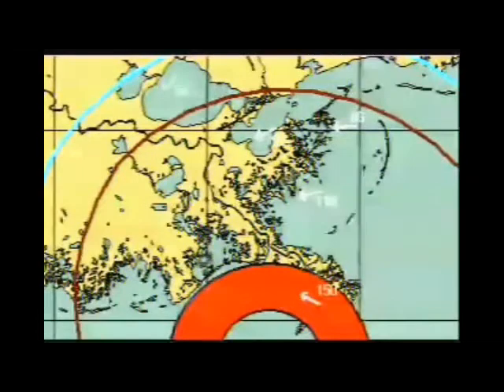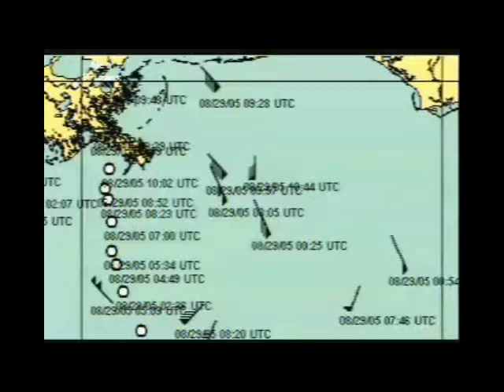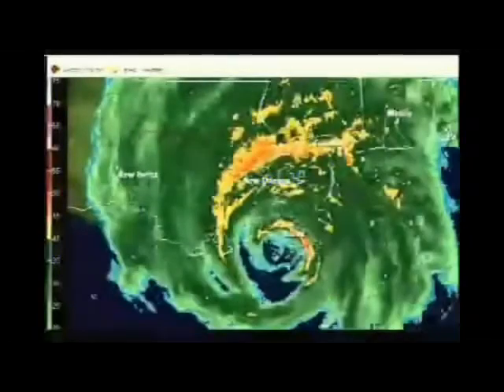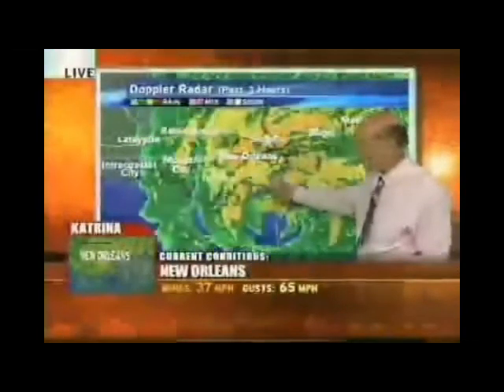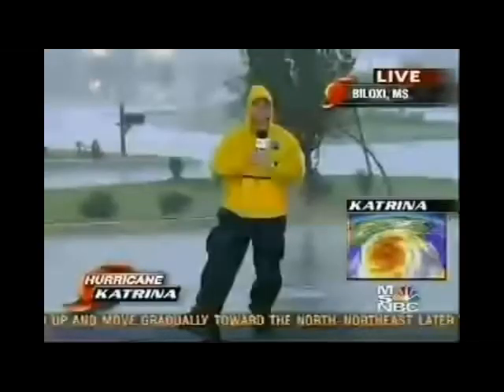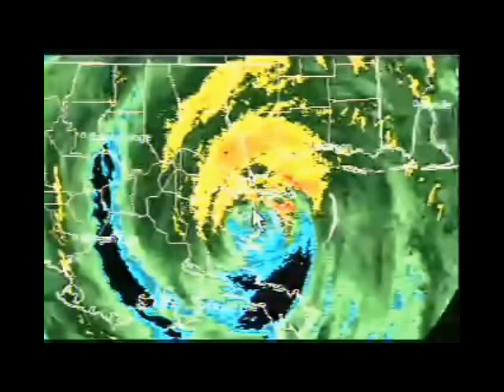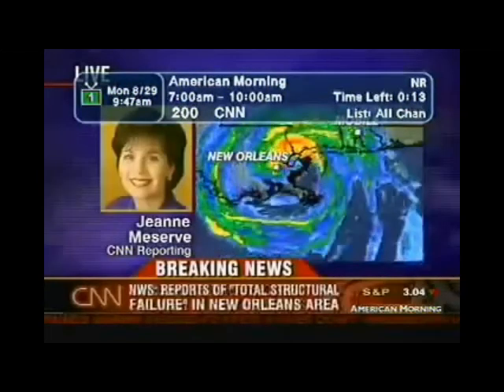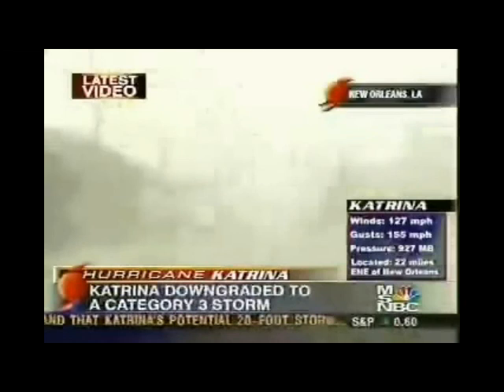Katrina Final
Hurricane Katrina makes landfall in the Northern Gulf on August 29th,2005. Full coverage of landfall,cams,news,radar,recon as this disaster unfolds.